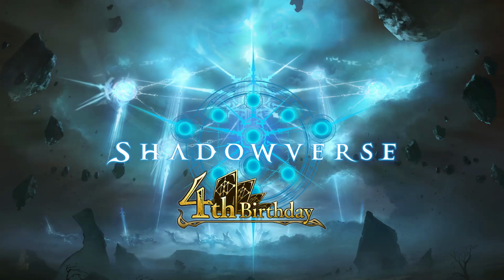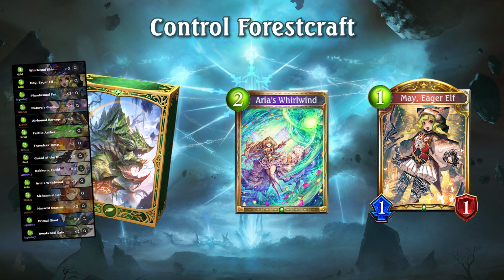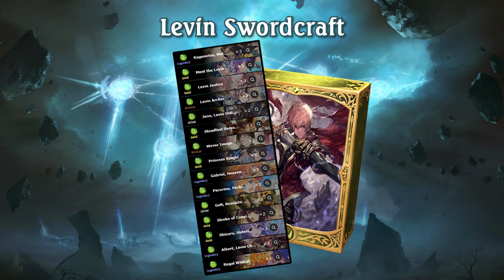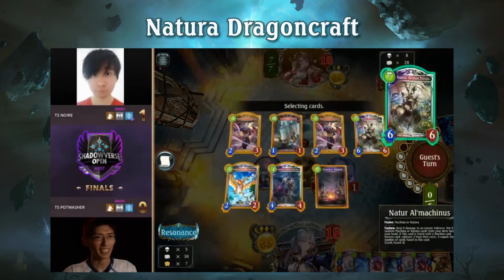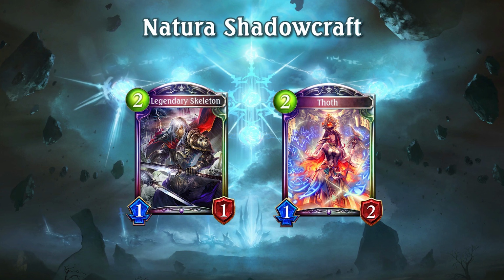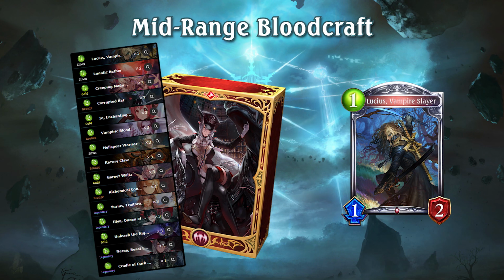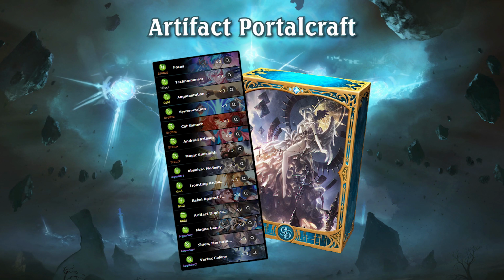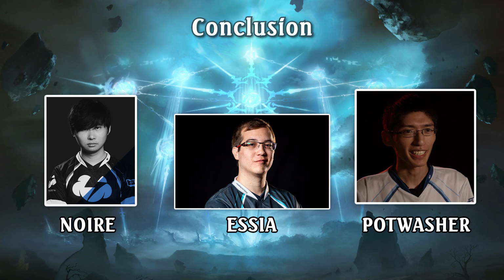Shadowverse 4th Birthday Prebuilt Deck Spotlight! | Tempo Strategy [World Uprooted]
June 17 marks the 4th anniversary of Shadowverse, and what better way to commemorate the occasion than by giving new players access to top decks played in the current meta! Players will get access to one out of eight choices, each with their own strategy and win condition. Any of these decks can be tested in the new Trial feature, but only one can be redeemed with your free 4th Birthday Temporary Deck ticket for ladder play!

Check out a full strategic breakdown of each deck in greater detail in the article linked below!

Founded by Andrey Yanyuk (“reynad”) out of his own pocket, the roster now stands among the most decorated of teams in esports and features some of the best competitors and broadcast personalities in Hearthstone, the FGC, MTG, Shadowverse, Rainbow Six Siege, PUBG, Summoners War, Brawl Stars, Call of Duty: Mobile, and FIFA.